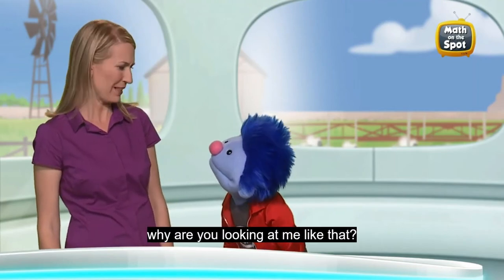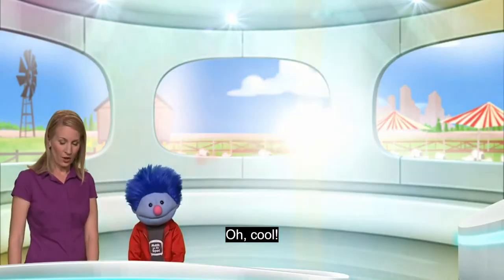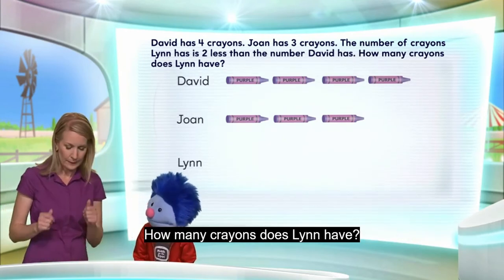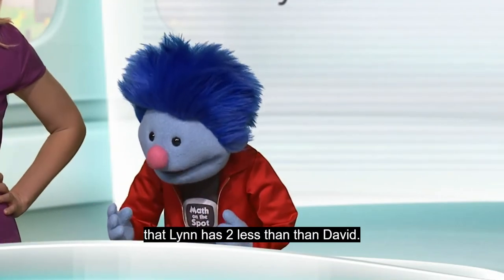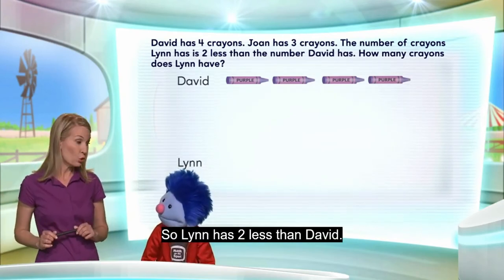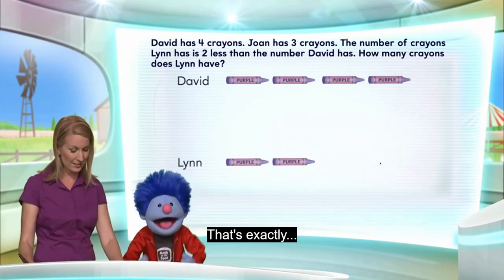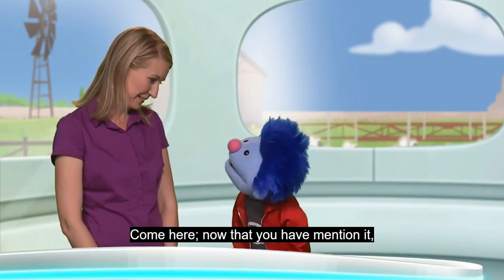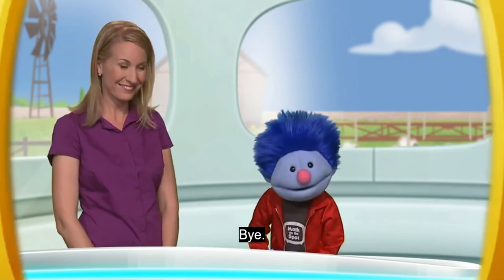Math on the Spot Kindergarten 2.5